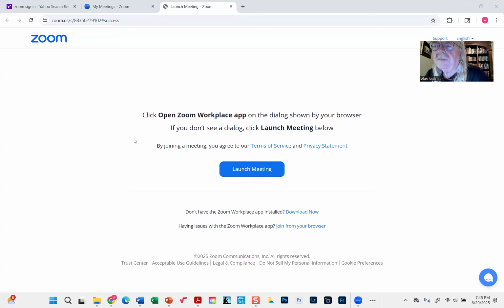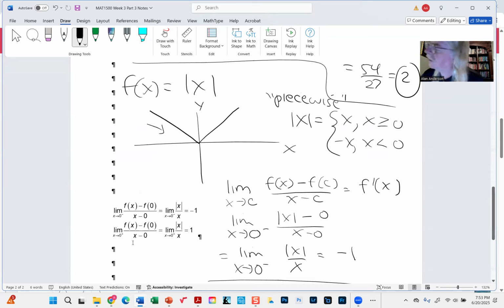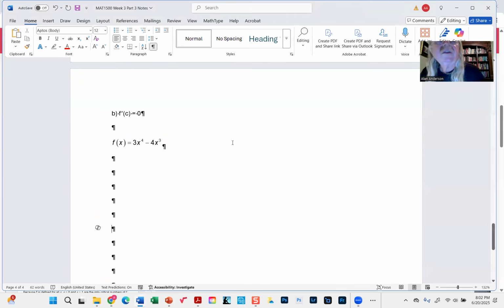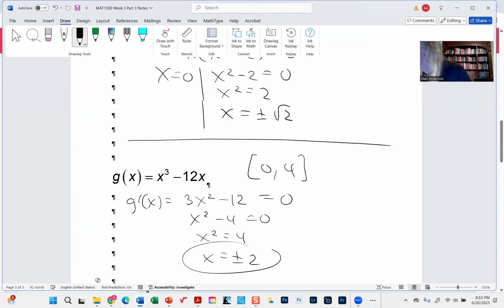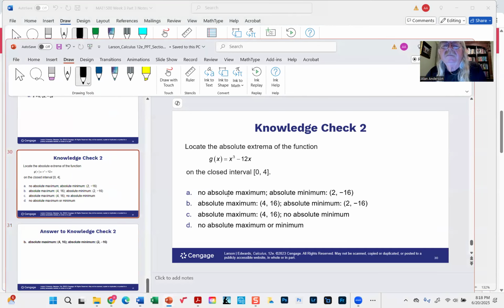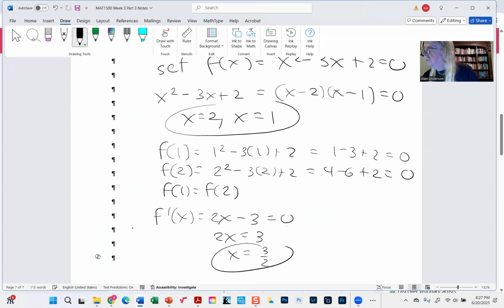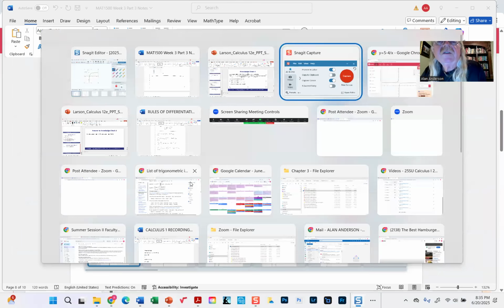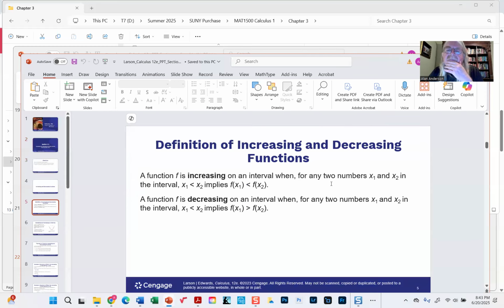MAT1500 Week 3 Part 3